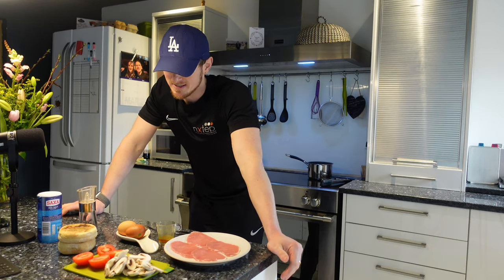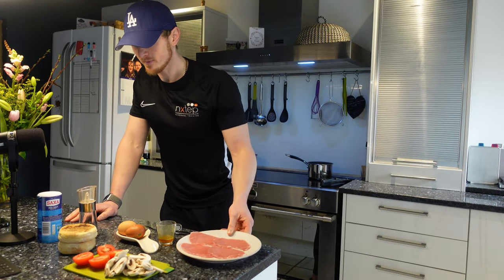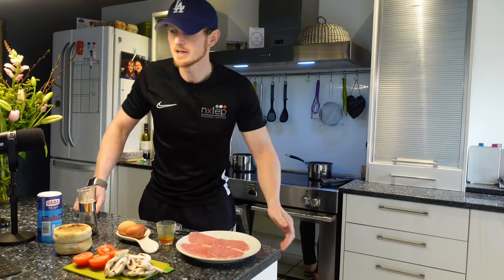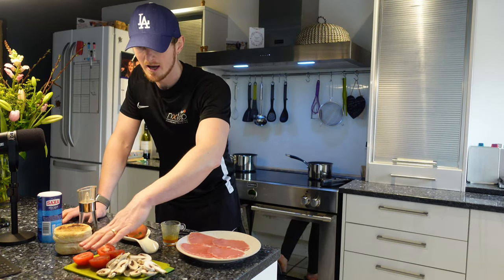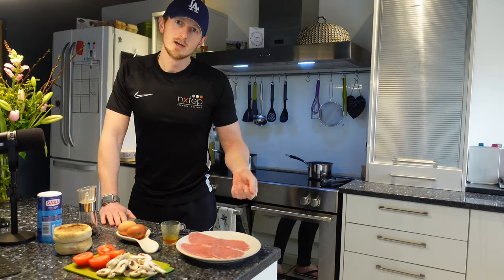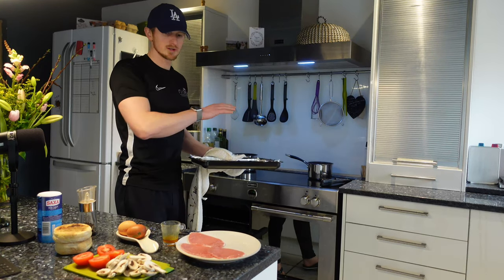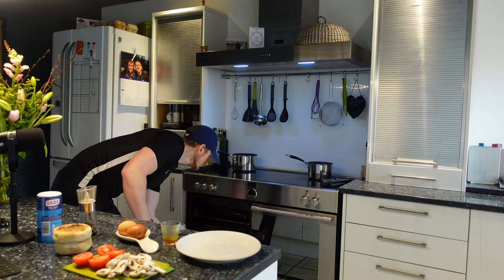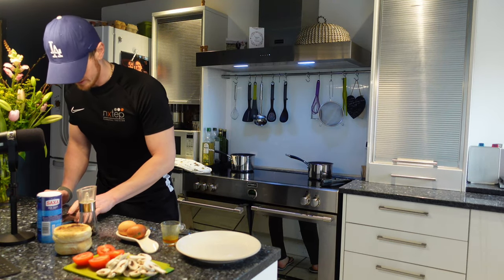Nxtep Breakstep Sunday Kitchen LIVE Ep.3 (Maccy's Brekkie)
Macros per serving:
Protein - 22G
Carbs - 17G
Fats - 14.5G

Ingredients:
1 wholemeal muffin.
4 rashers of bacon medallions.
2 large eggs.
1 large tomato, sliced.
1 large mushroom, sliced.
2 tbsp of vegetable stock.